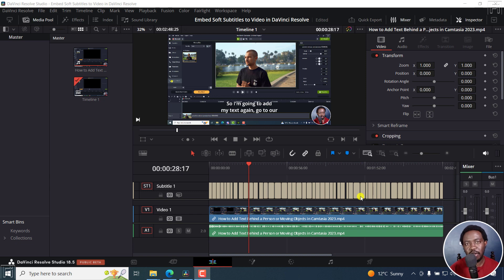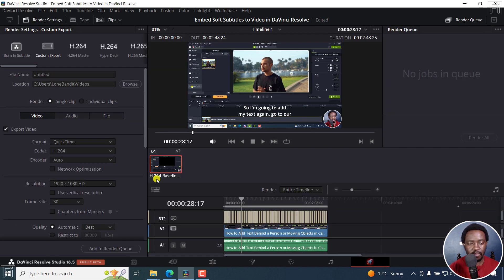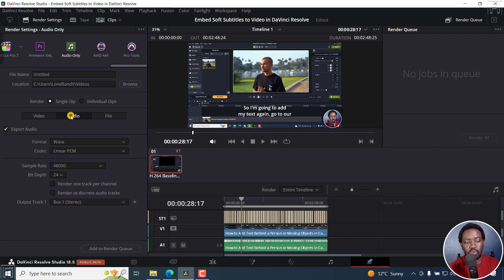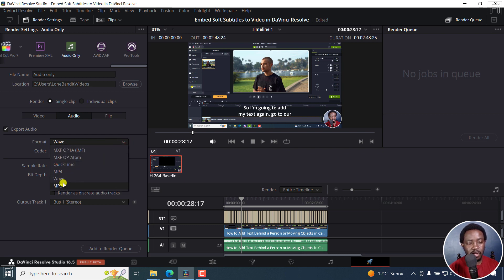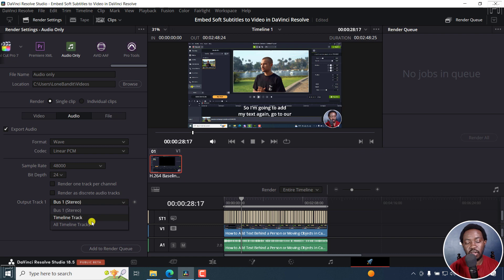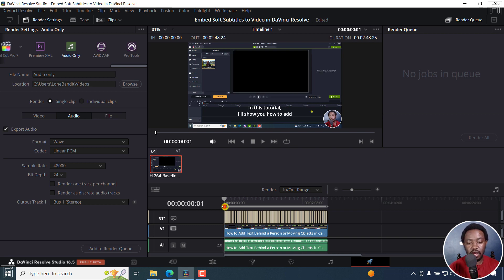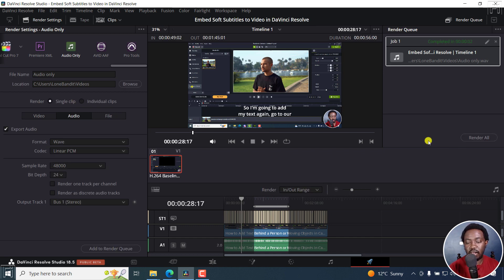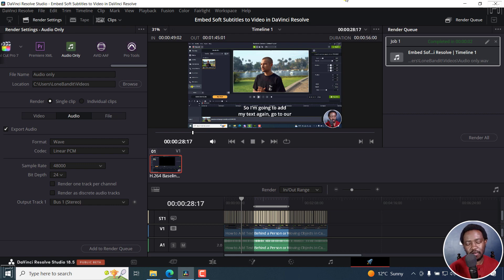How to Export Part of an Audio File in DaVinci Resolve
In this video, I'll show you How to Export Part of an Audio File in DaVinci Resolve.